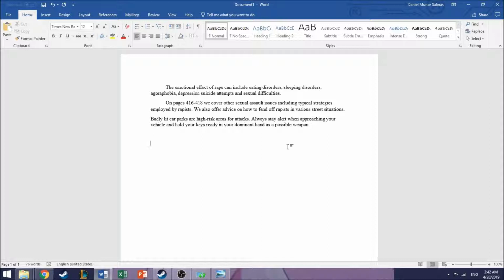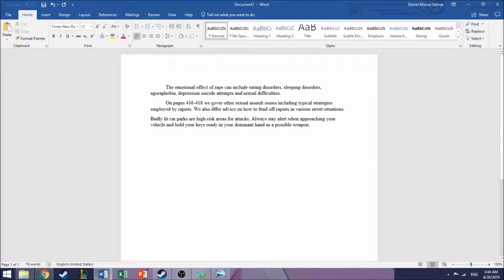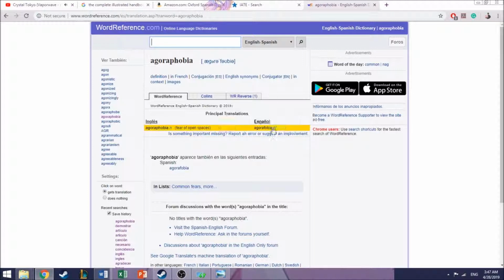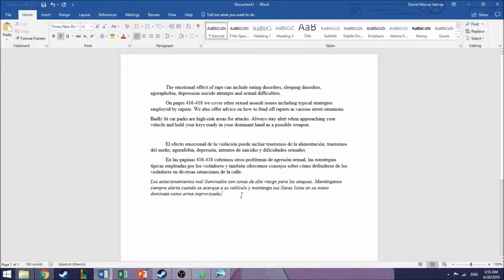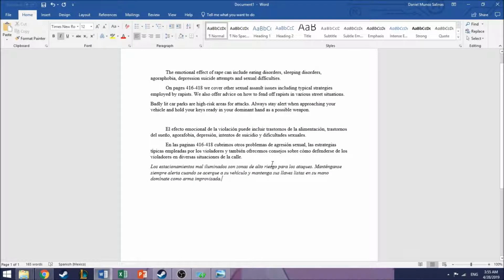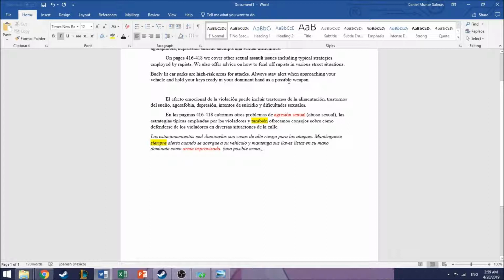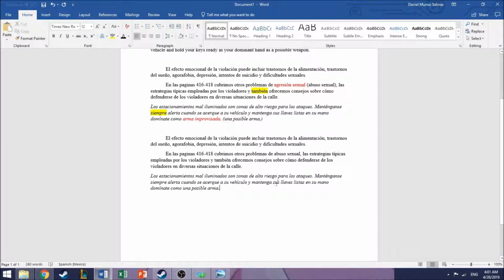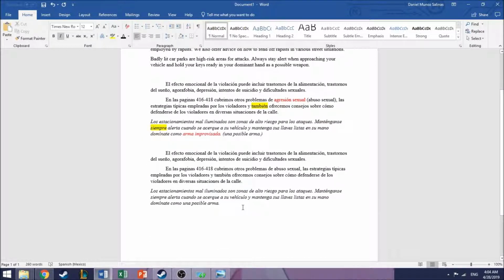Basic translation tutorial - English to Spanish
I am a college translation student specializing in English and Spanish. In this video, I will demonstrate how I apply my personal strategy and the procedure I usually take when translating a text. Not one text is the same, therefore I will adapt my approach to a problem based on the text or document given to me. This tutorial is not a formula that will work for every genre, but it has proven useful to me when dealing with most genres and situations in the art of translation. Open to criticism. Hope you enjoy!